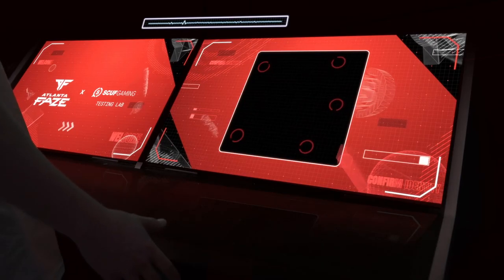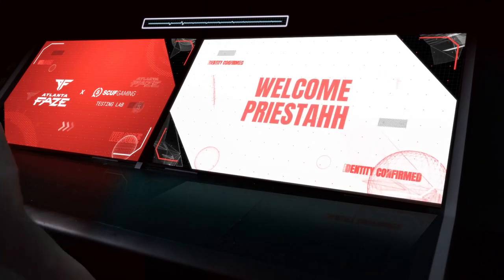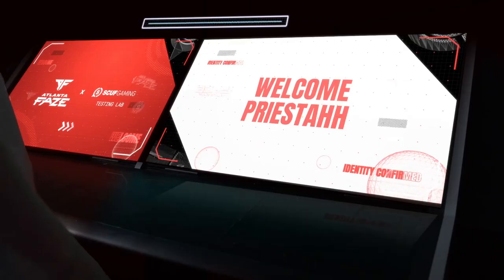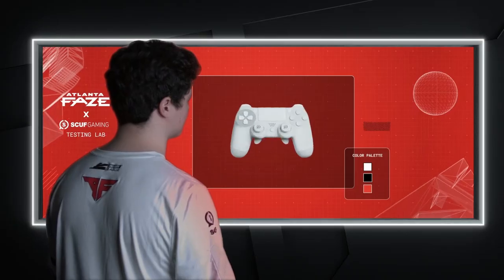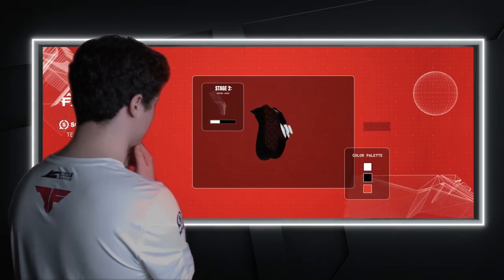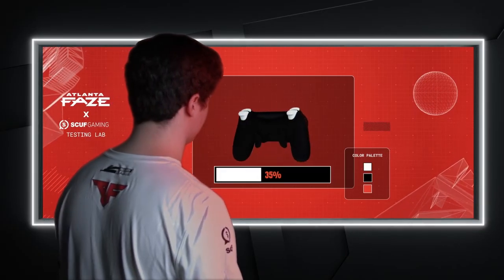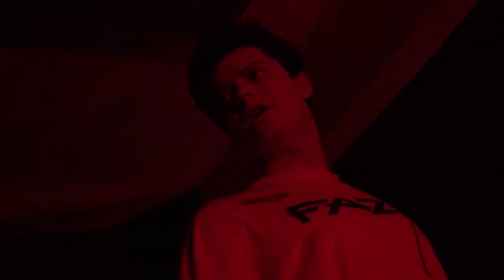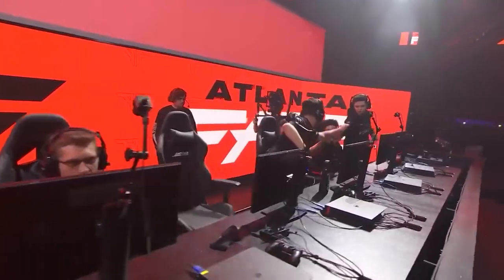Atlanta FaZe Priestahh BRAND NEW SCUF Gaming Controller OFFICIAL REVEAL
FaZe Priestahh takes a trip to the Official SCUF Gaming Testing Lab in hopes to create his very own brand new ATLANTA FaZe SCUF Gaming Controller just in time for our next tournament, let's find out what he can do...